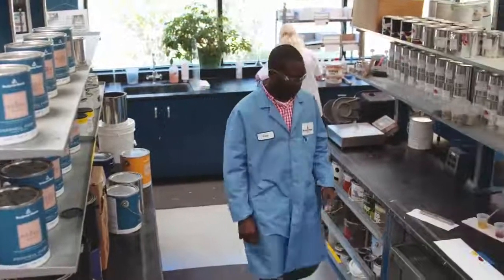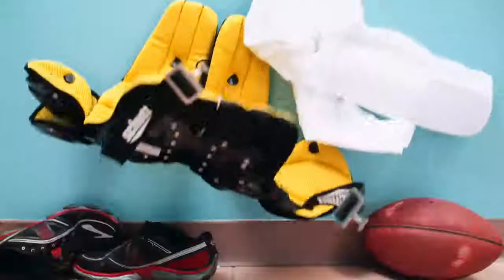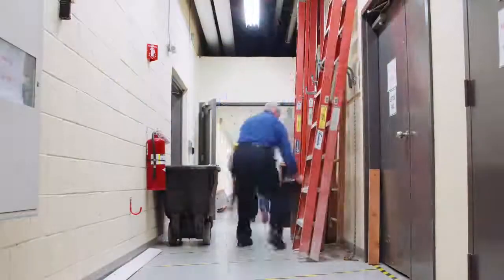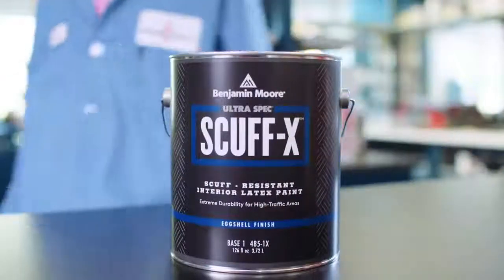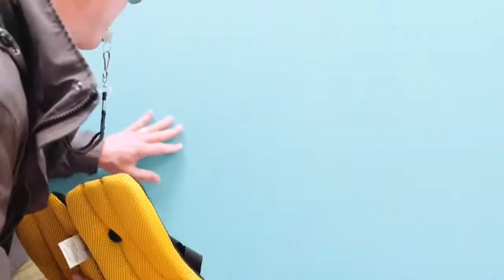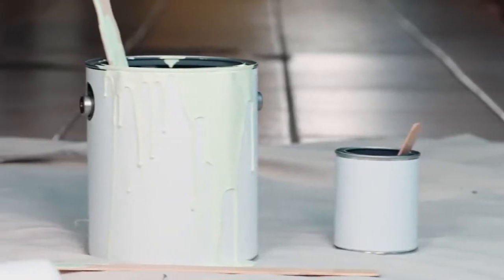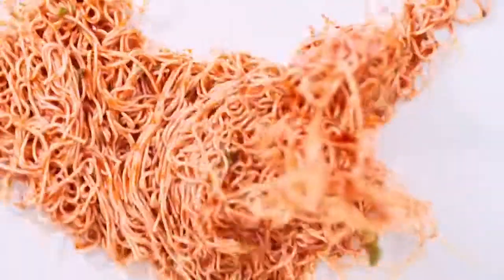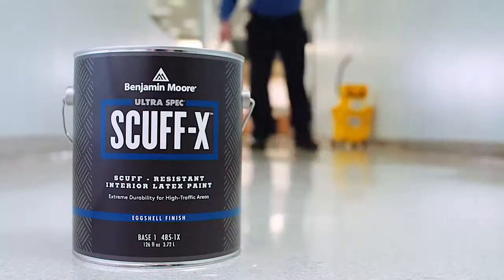Creating Ultra Spec® SCUFF-X® | Benjamin Moore®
Benjamin Moore introduces Ultra Spec® SCUFF-X®, a scuff-resistant interior latex paint with extreme durability for high-traffic, high-scuff prone areas.